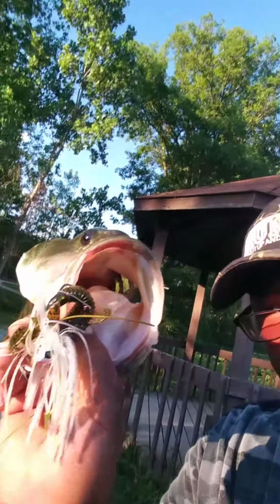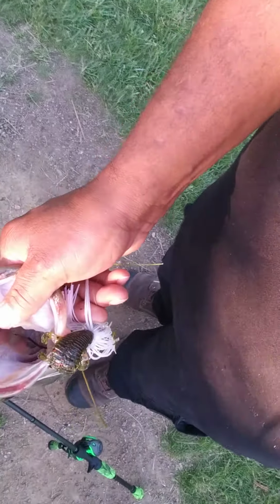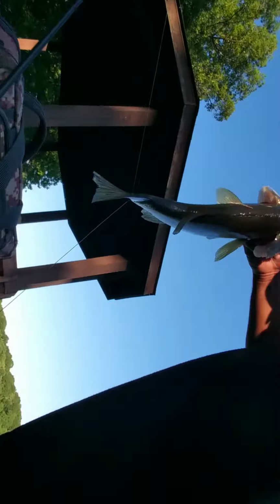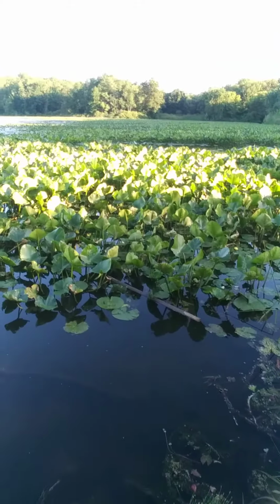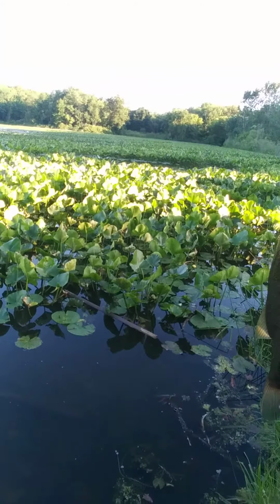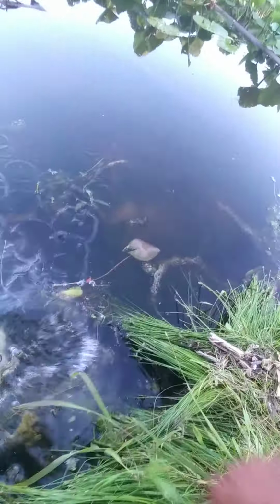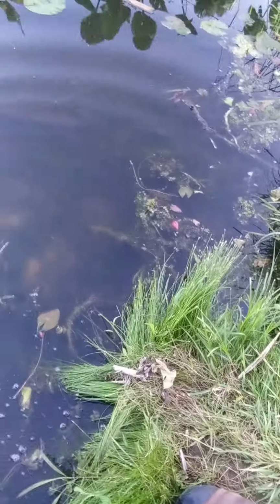FINALLY GOT ONE!